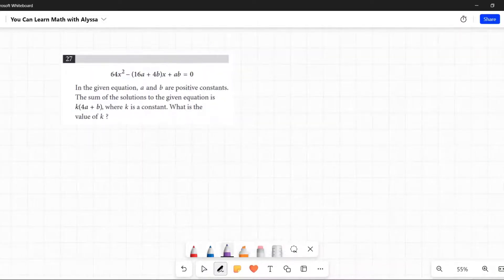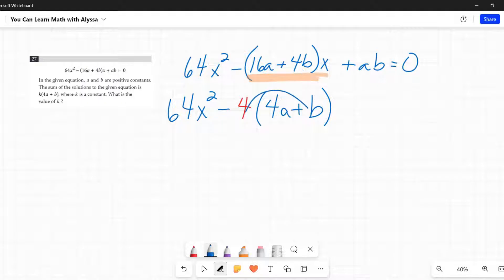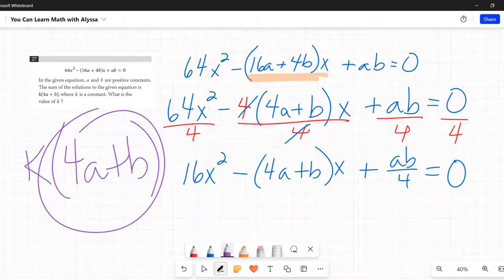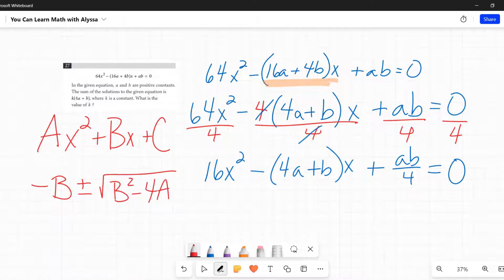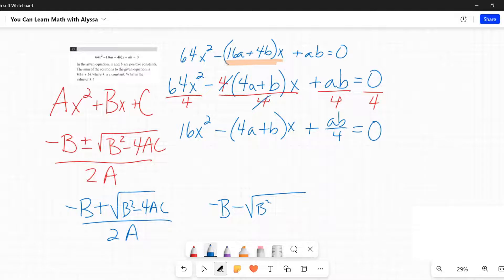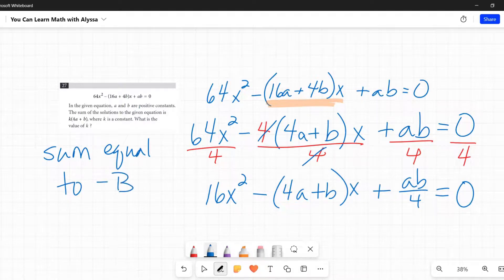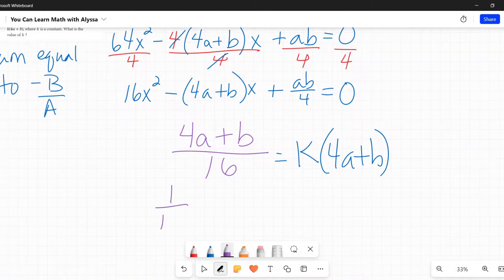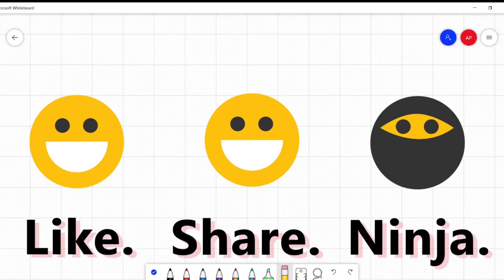PSAT / NMSQT Question 27 from Practice Test 1 Section 2 Module 2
This is the answer to question 27 from the PSAT / NMSQT Practice Test 1 Section 2 Module 2 Math portion from the College Board website.  The question is 64x^2 - (16a + 4b) + ab = 0  In the given equation, a and b are positive constants.  The sum of the solutions to the given equation is k(4a + b), where k is a constant. What is the value of k? This question involves quadratics, the quadratic formula, the sum of solutions to a quadratic equation, and solving for x. Calculators ARE allowed on this section. This practice test is provided for free by the College Board.  This video will show you how to do this problem and the logic behind it.